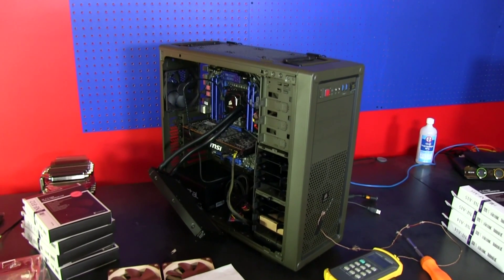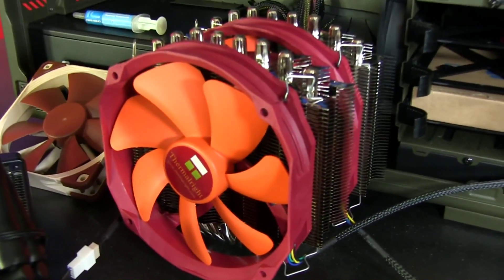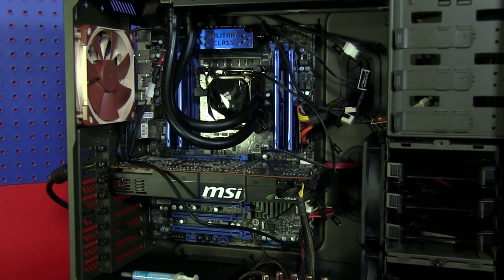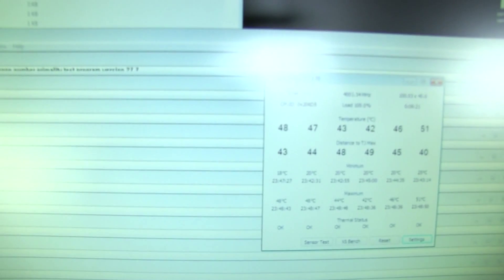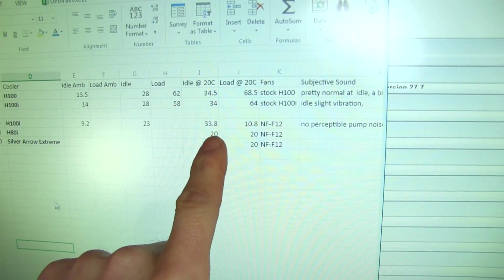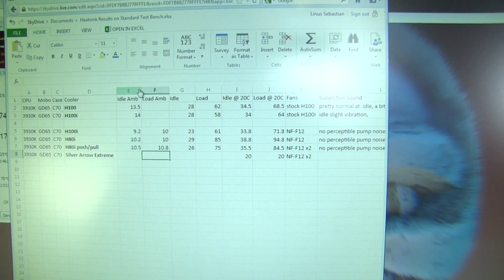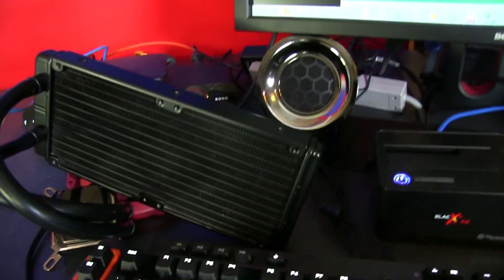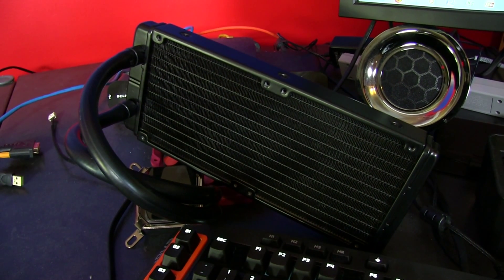Best Type of CPU Cooler Final Answer Linus Tech Tips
H100i vs H80i vs Silver Arrow Extreme. Slim dual radiator, thick single rad, and dual tower heatpipe coolers are all in the same "price/weight class". Find out which one to buy.